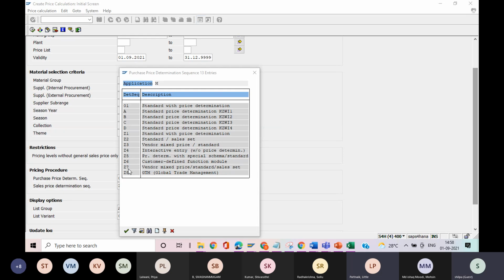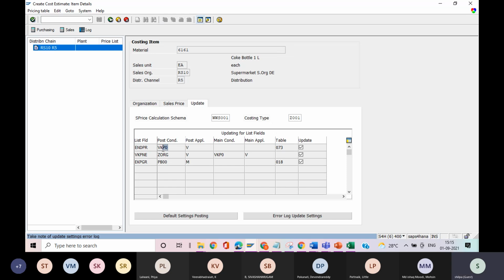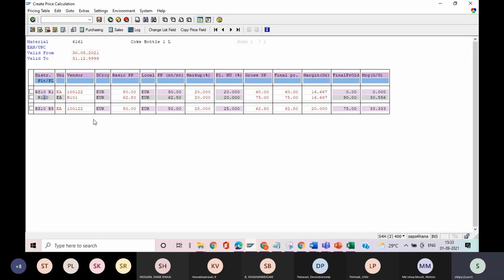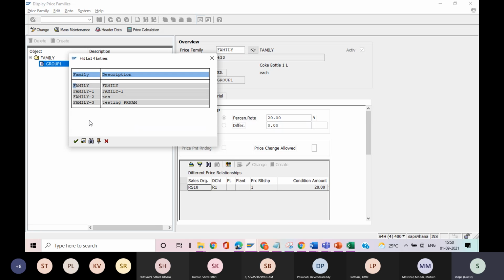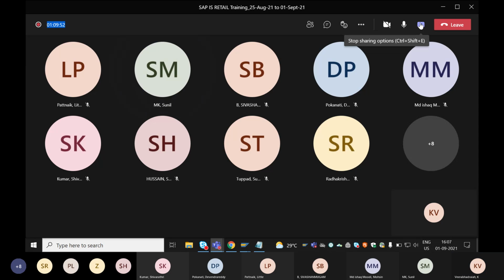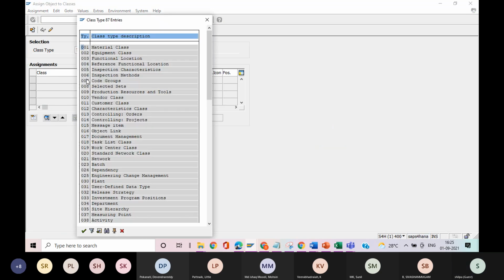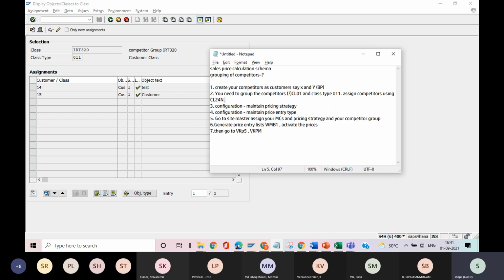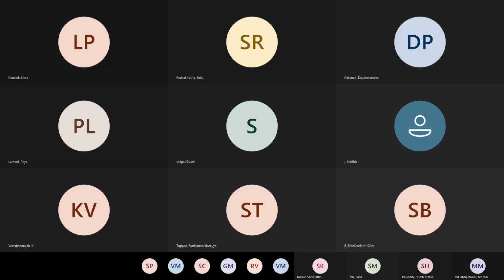SAP IS Retail Training - 13